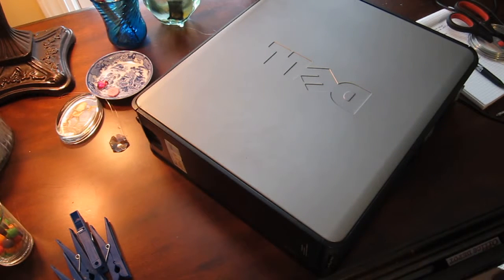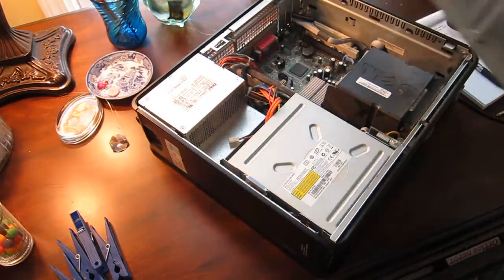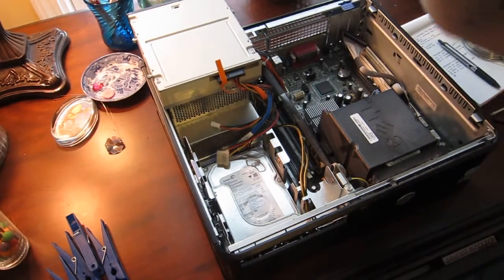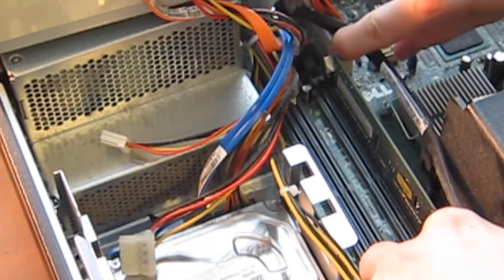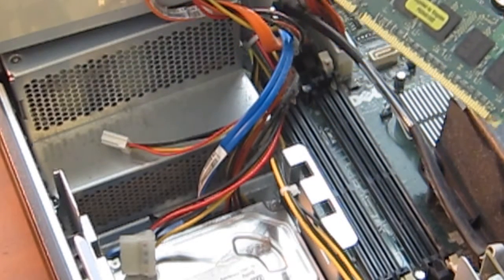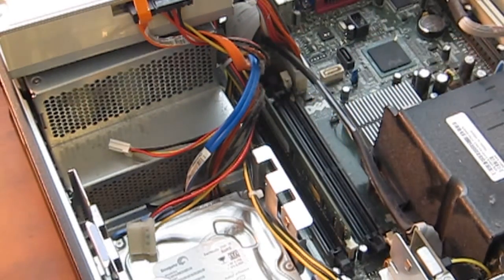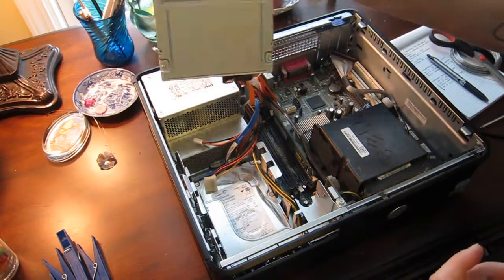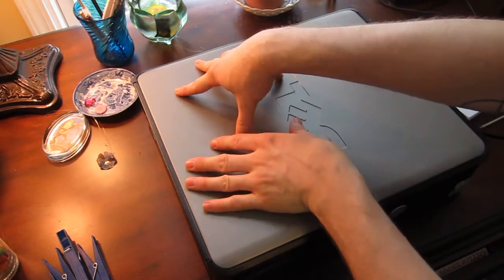Installing RAM Memory in Dell Desktop (Optiplex GX755)